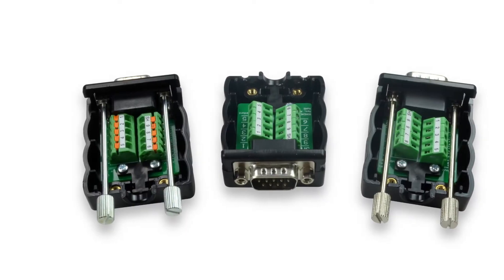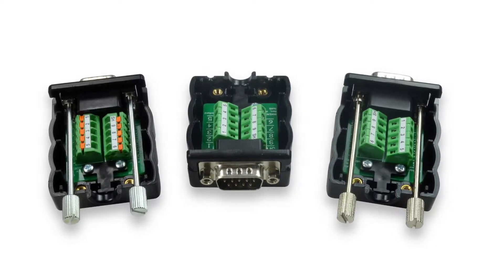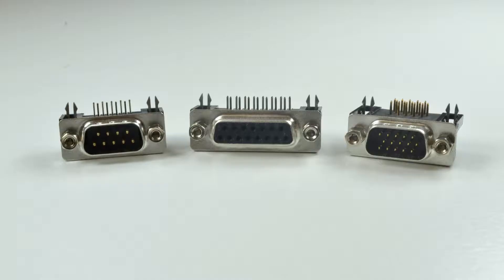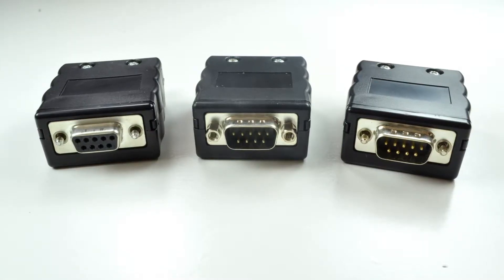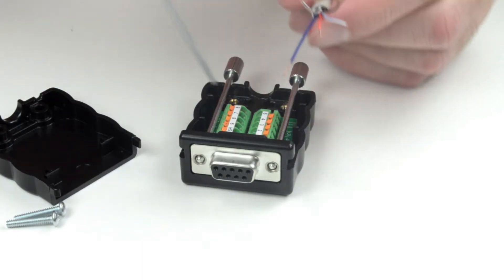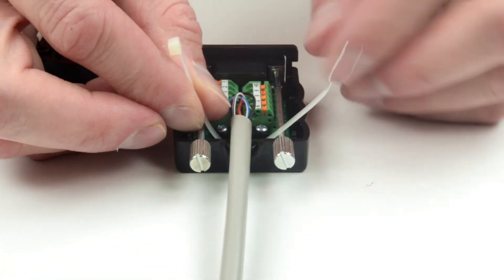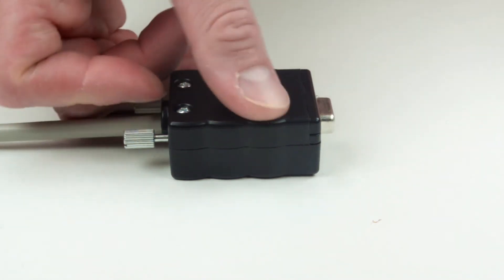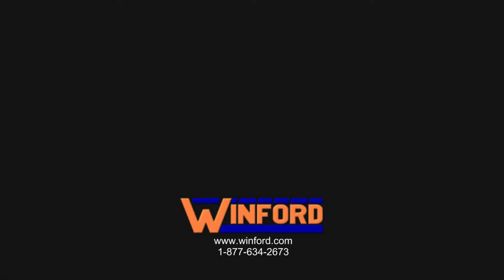Winford Engineering 'BRKE' DSUB Breakout Boards, with Enclosure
Overview of our 'BRKE' line of breakout boards -- an efficient way to quickly and neatly terminate wires into a DSUB connector.  These boards come installed in an attractive enclosure and are available in several different connector types.